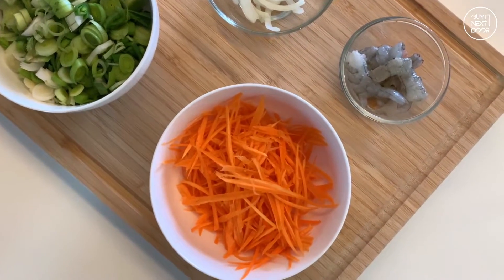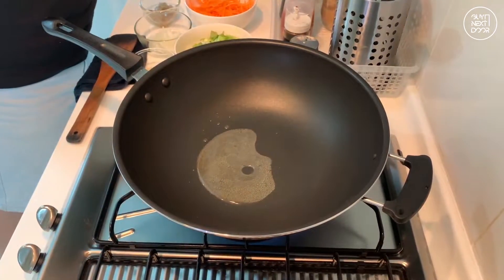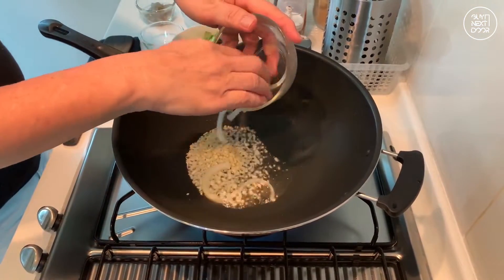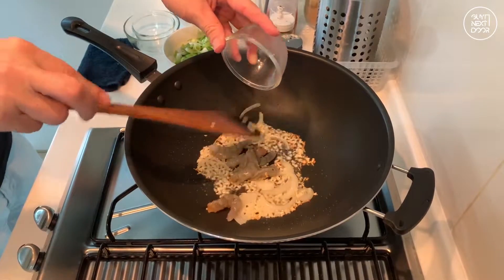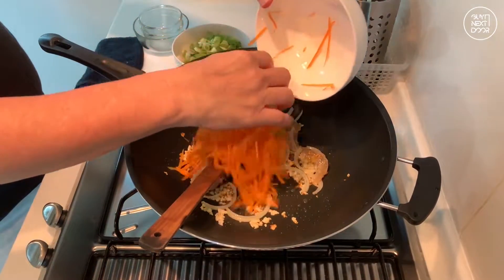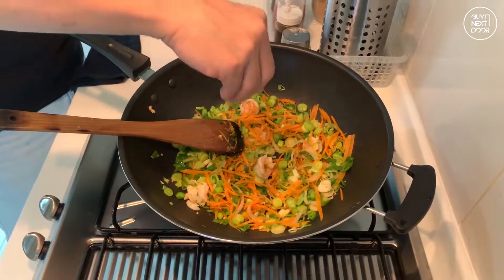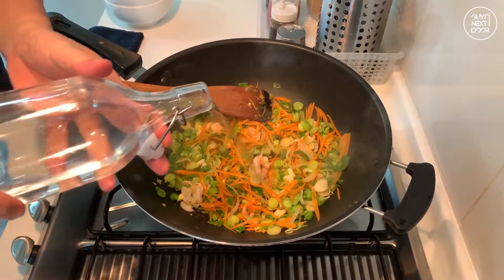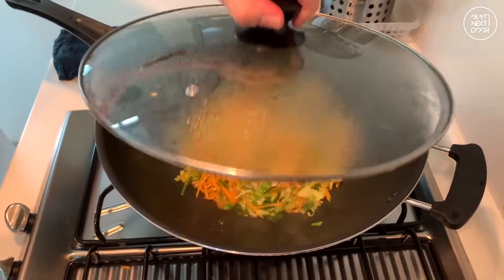Stir Fry Leeks with Carrots 蒜苗萝卜 Quick & Easy 清淡隽永的家常菜，下饭配粥最好吃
In this recipe, the freshness and sweetness of leeks and carrot cut to bite-size strands jolly well make up for the heavenly taste of added garlic and prawns. This recipe is wonderful as a side dish and is also made for those who is always on a hurry but want some delicious goodness of vegetables and seafood to whet their appetite. Ideal for takeaways, quick lunches & dinners!

Cooking time: Less than 20 minutes

Full list of ingredients:

Stir Fry Leeks With Carrot
Cooking Oil
Garlic - Chopped
White Onion - Sliced
Prawn -Shelled & Deveined
Carrot - Shredded
Leeks - Thinly Sliced
Salt

Hello! I am Guy Next Door  —  a casual cook, whose style is instinctive & intuitive. Not much of fancy equipments here but I promise you delectable recipes to impress your friends & family, and to comfort your soul. Wanna know how I make meals which are quick and easy, while not compromising a delightful presentation you can duplicate at home? Make Guy Next Door your cooking buddy!